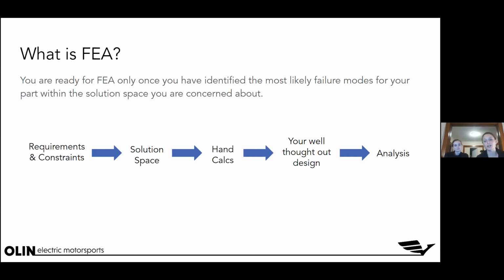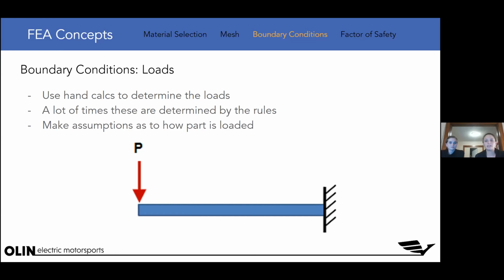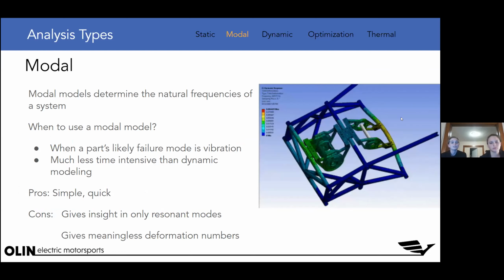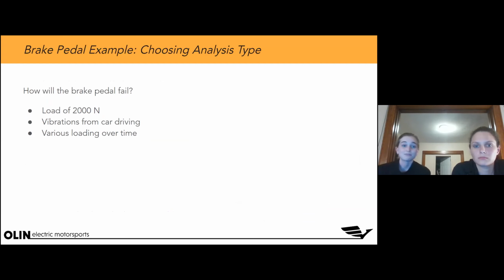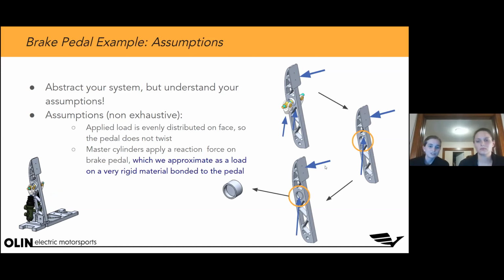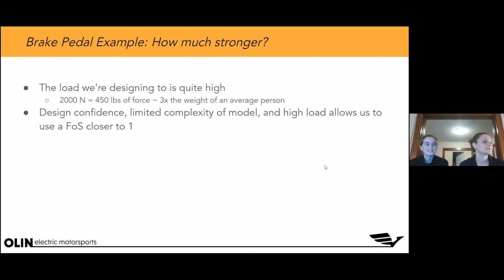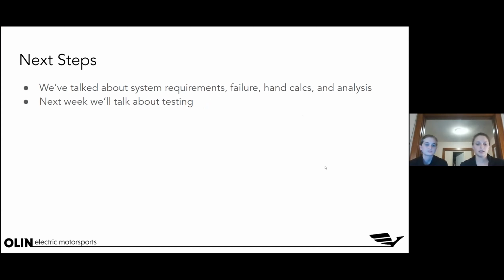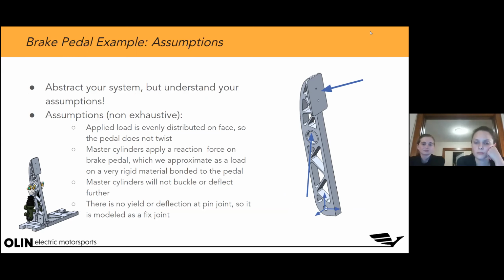Setting You Up for Analysis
Presented by Aurora and Katya on 4/30/20.